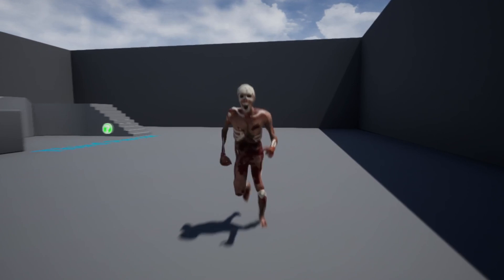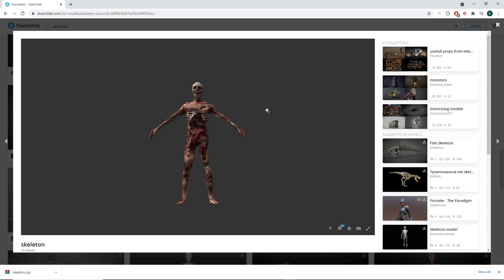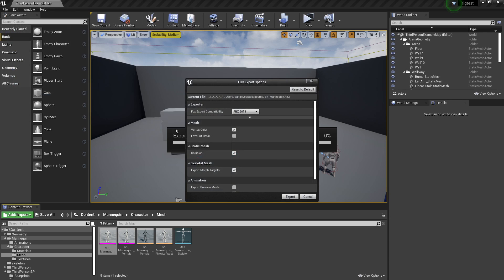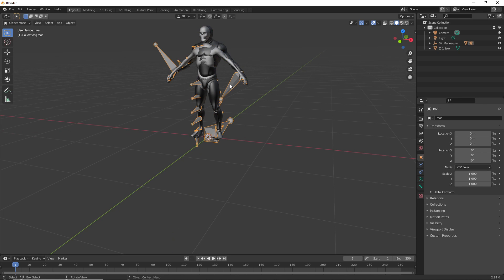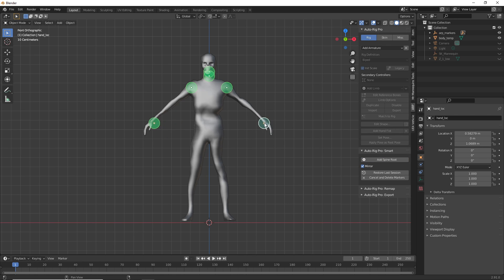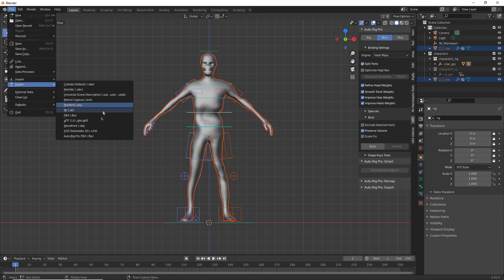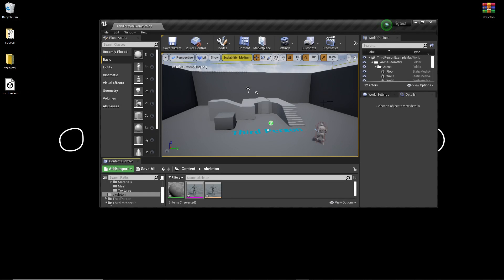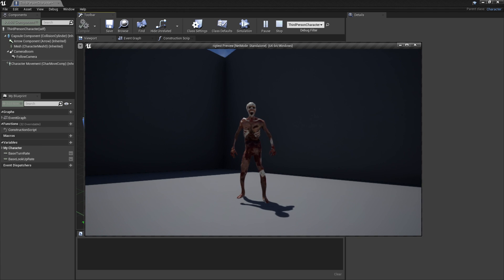How To Rig Models To The Unreal Engine Mannequin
In this video I go over how to rig models to the Unreal Engine Mannequin. With this great blender add on called auto rig pro